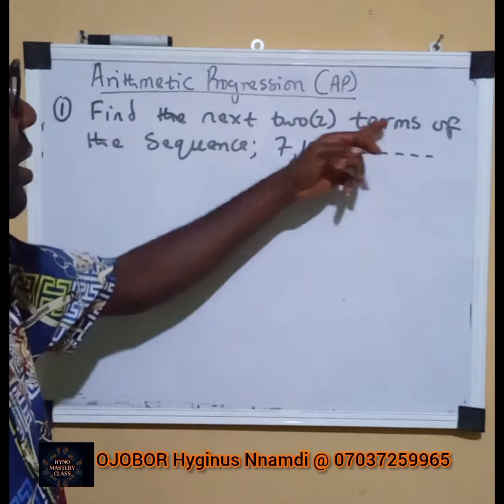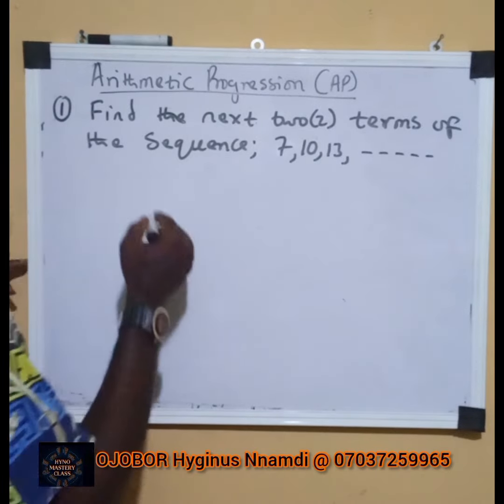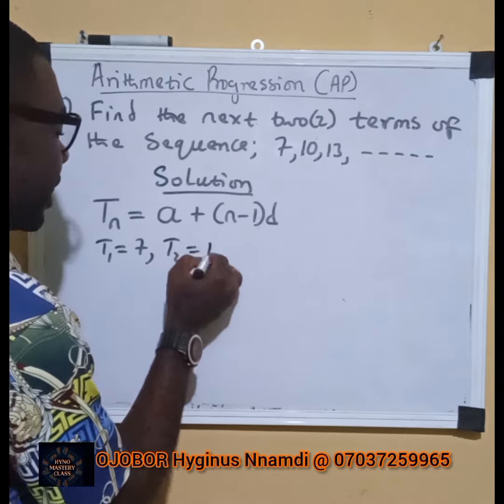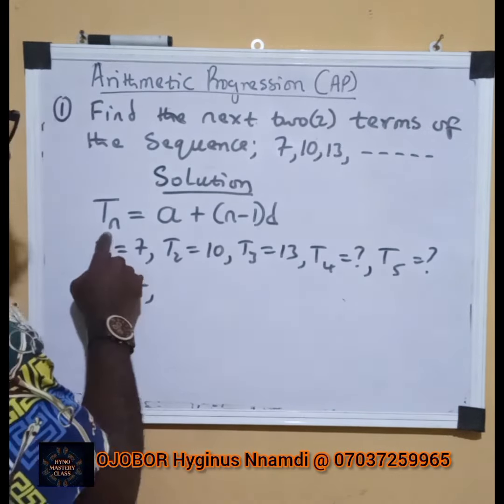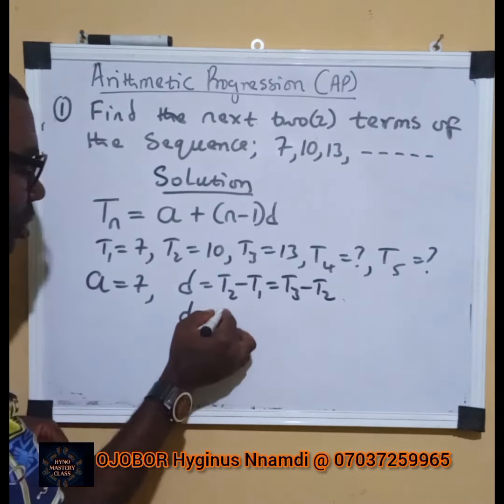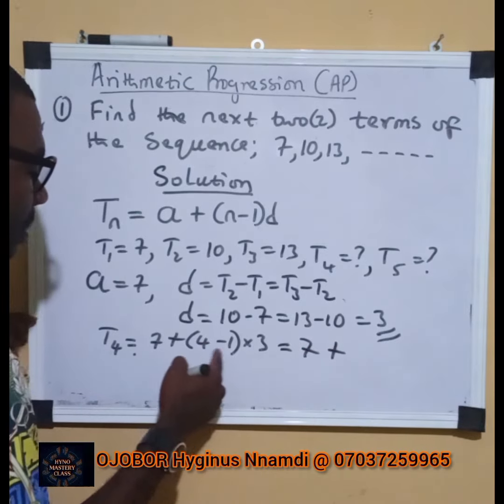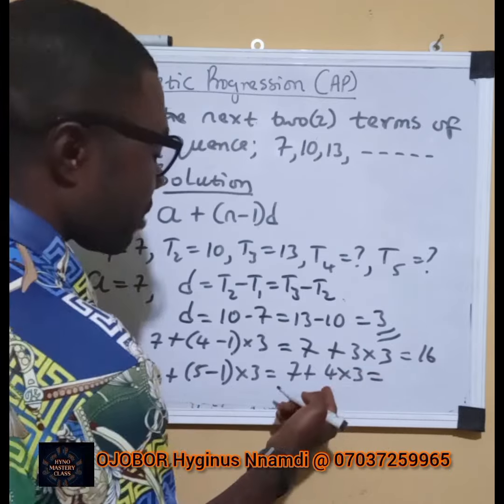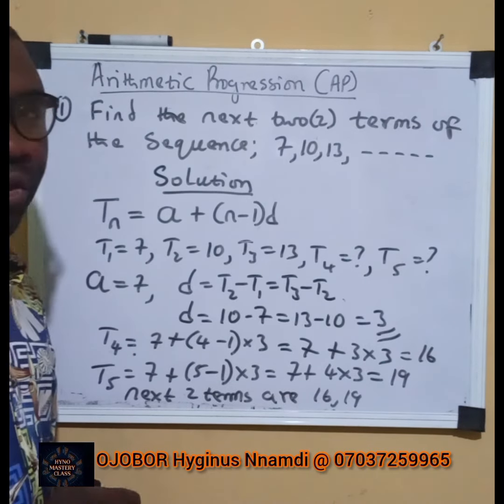ARITHMETIC PROGRESSION CALCULATION.